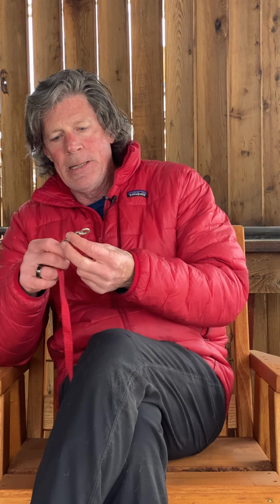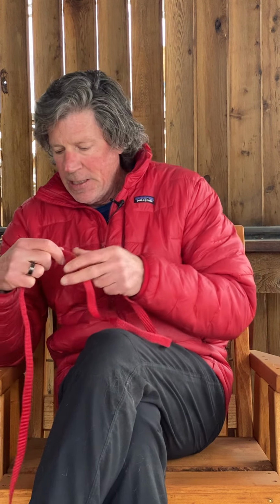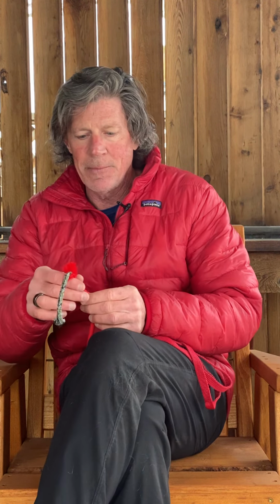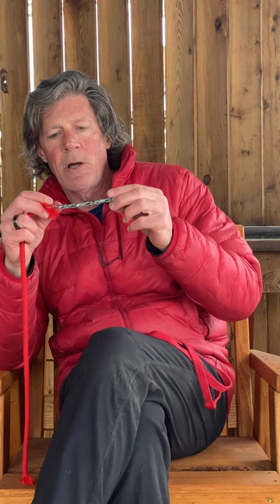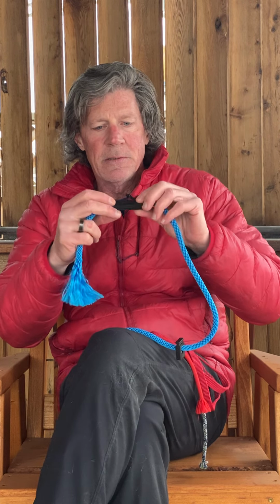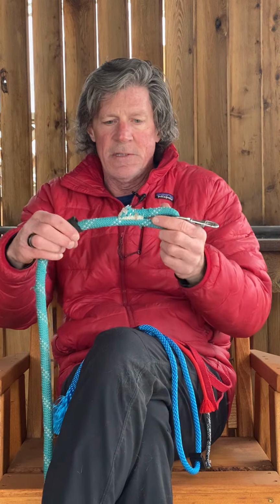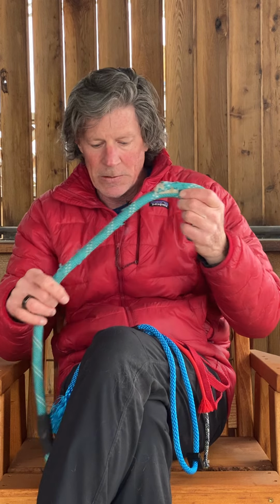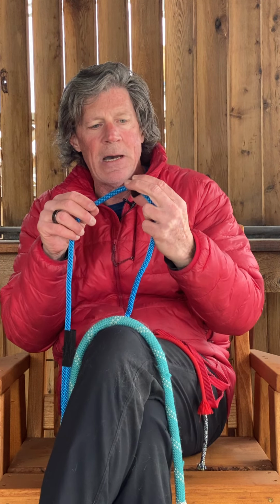Long Line comparison.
This a quick overview of the different types of long lines on the market. My preferred choice for leashes and long lines are from The Dynamic Lead.